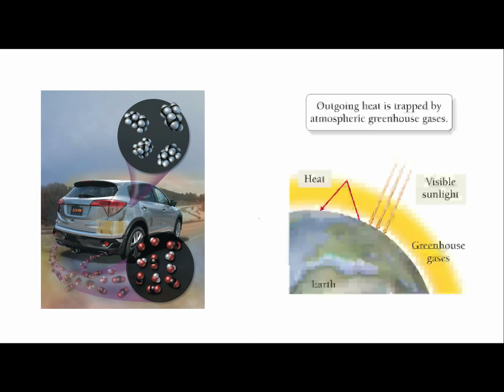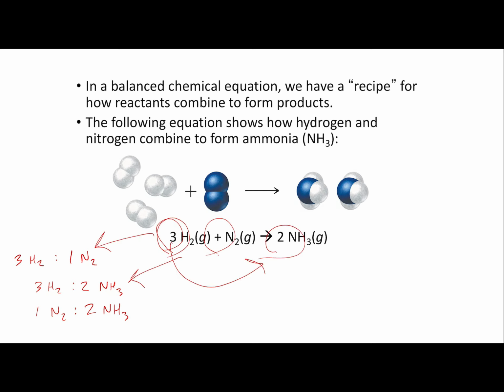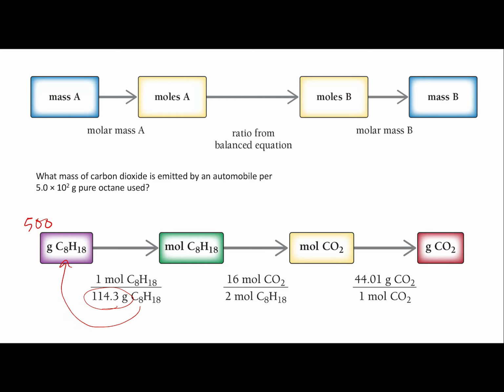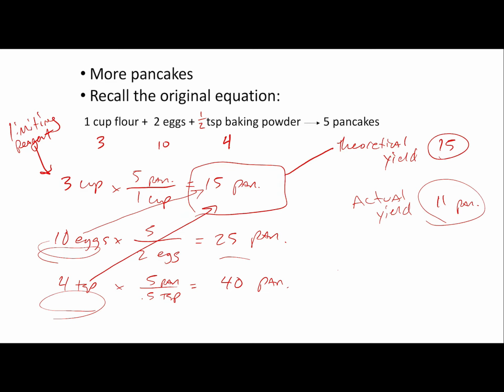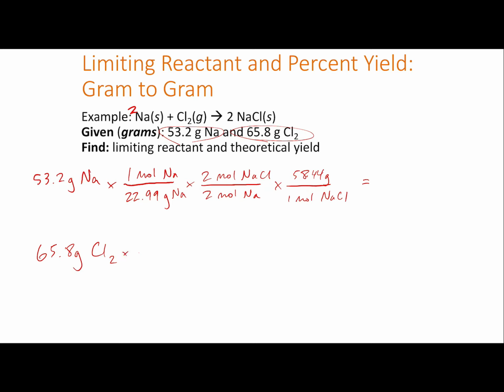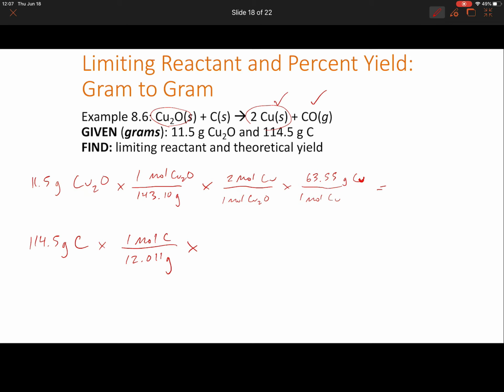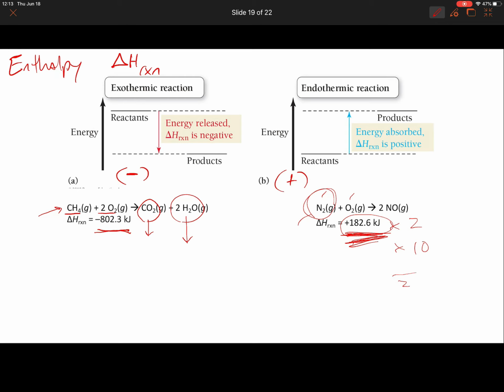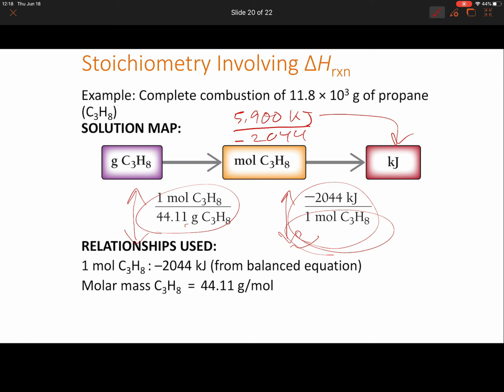Chapter 8 - Quantities in Chemical Reactions